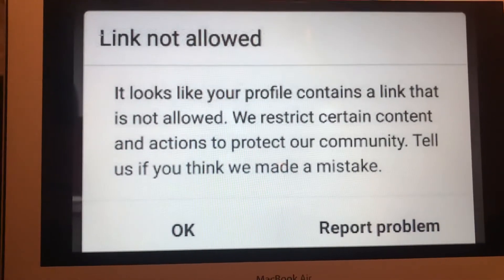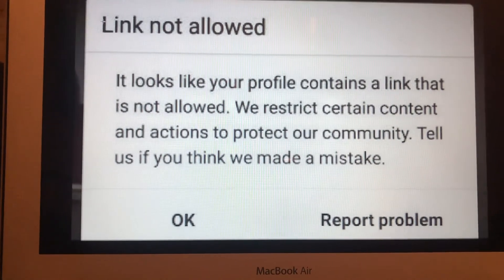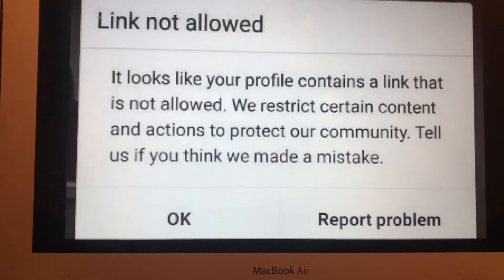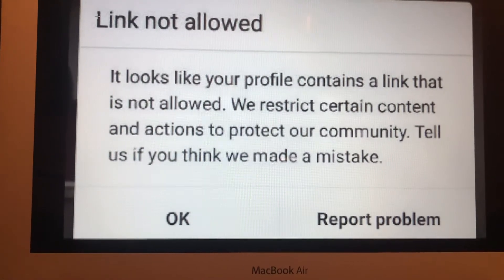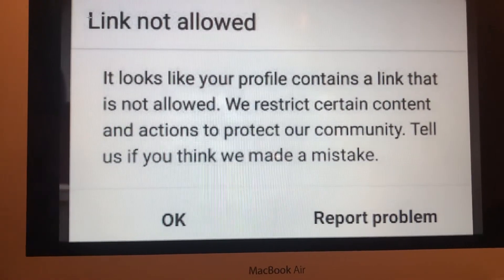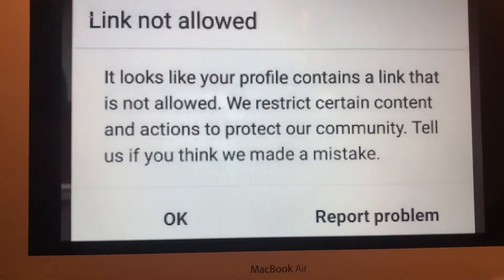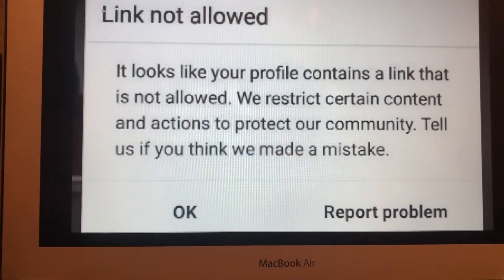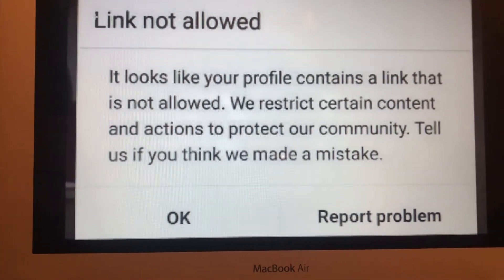Instagram Error Account Not Linked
If you don’t know Instagram Error Account Not Linked, this video is for you.